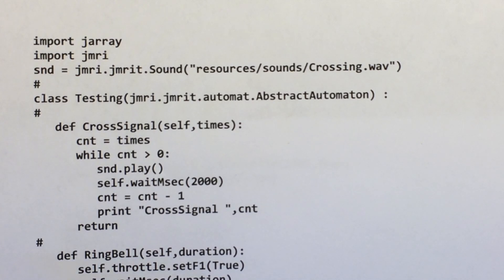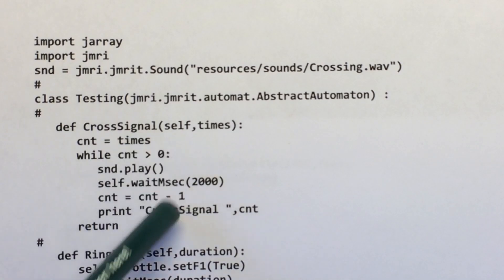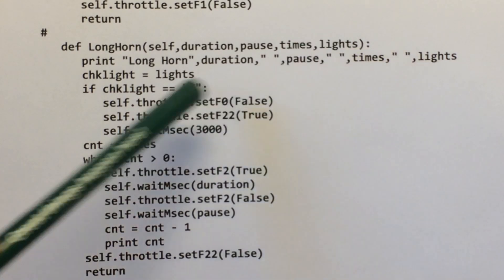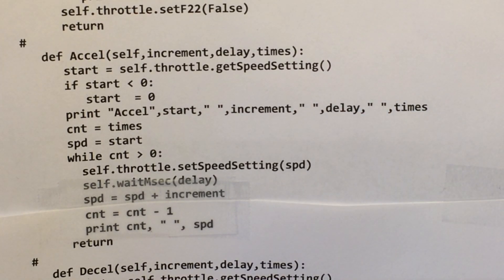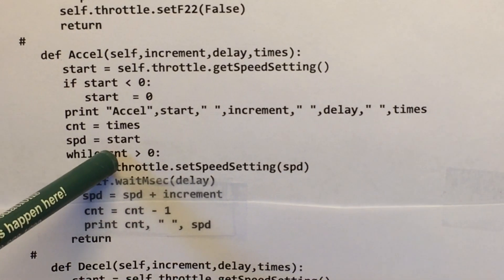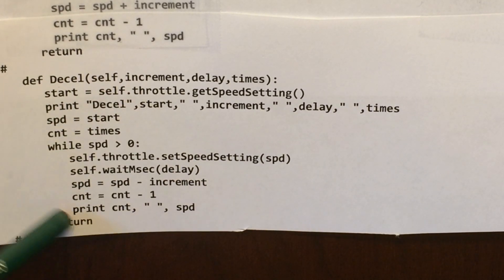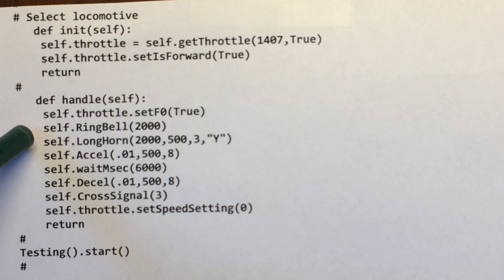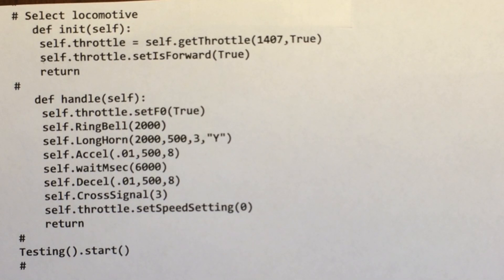My 4x8 x 2 HO Layout JMRI Script #5 - Subroutines(Functions)